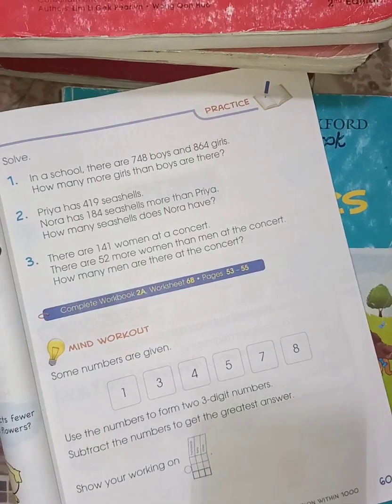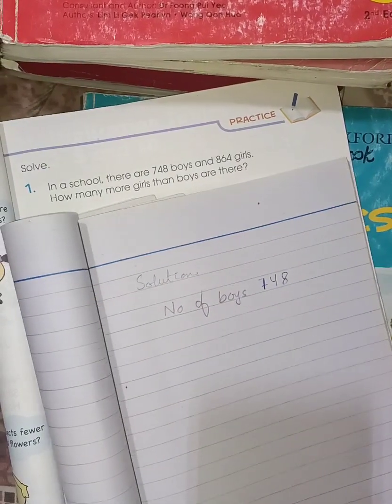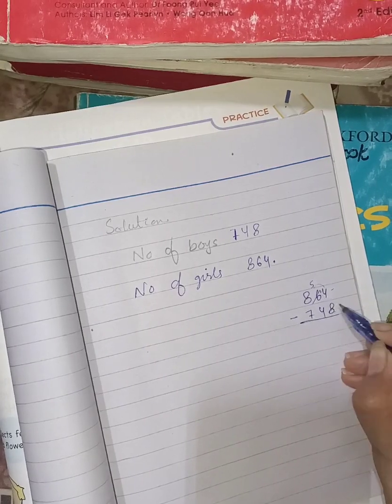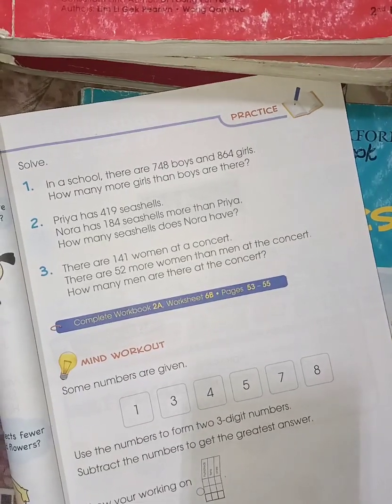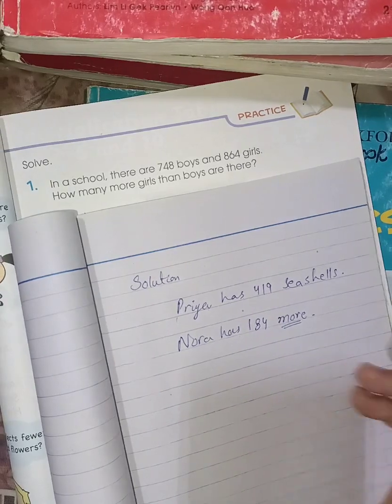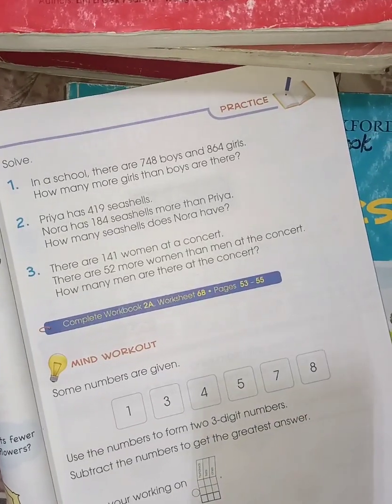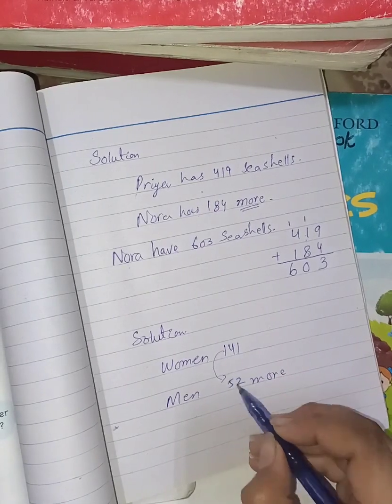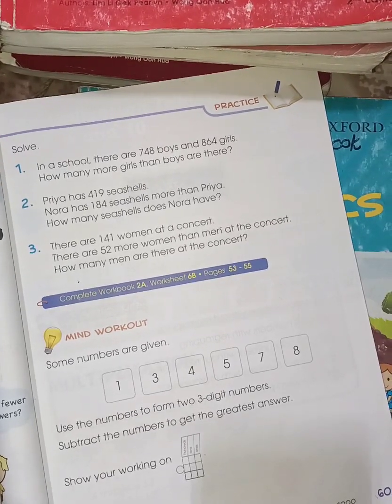Primary mathematics book 2 Word problems pg#60